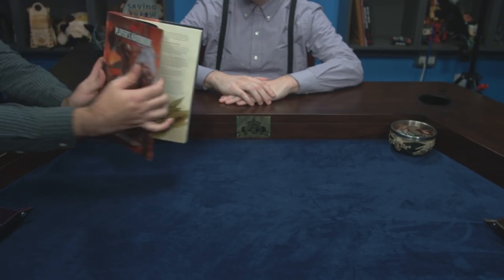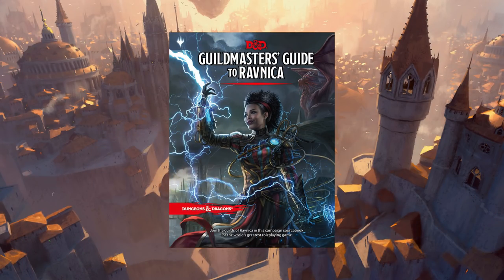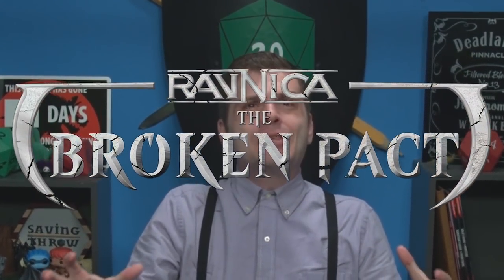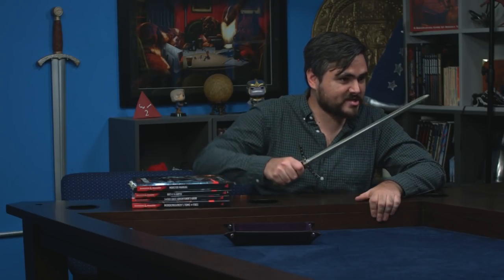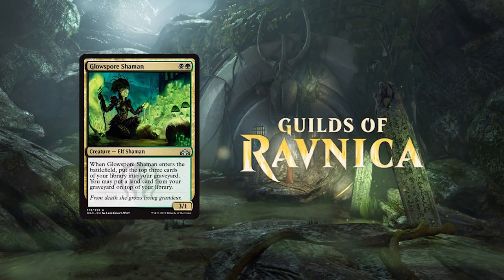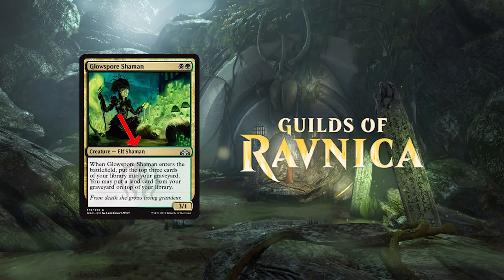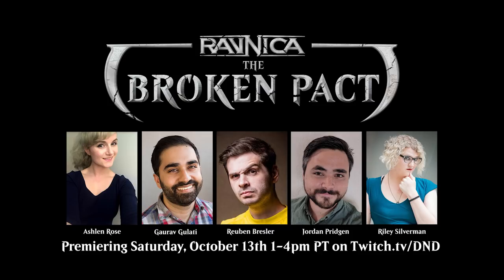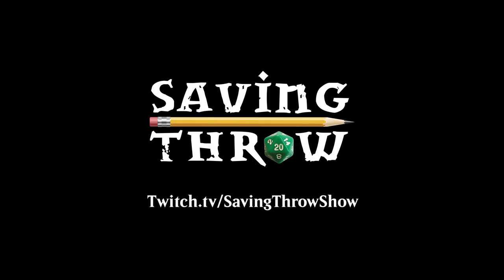Guilds of Ravnica Preview Card plus The Broken Pact Announcement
FYI: Audio sucks. Sorry about that! Our bad.
Special thanks to Wizards for sendnig us this card to preview!

Broken Pact announcement, cast info and more below!

The Broken Pact is a new show premiering live on October 13th, 2018 at 1pm Pacific! It uses the new book the Guildmaster's Guide to Ravnica (available November 20th) to combine the rules of D&D and the lore of Magic the Gathering into an awesome RPG experience!

Join Saving Throw as we team up with Wizards of the Coast to present this official stream combining D&D and Magic the Gathering!